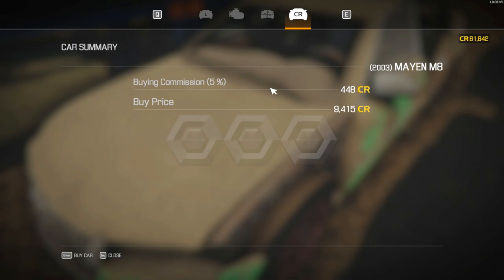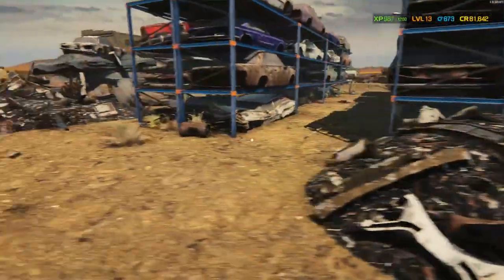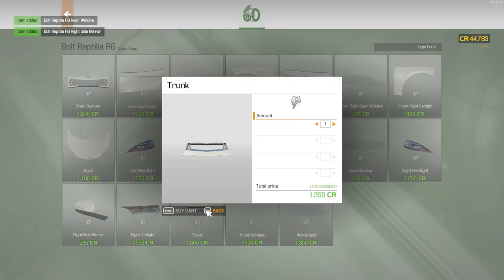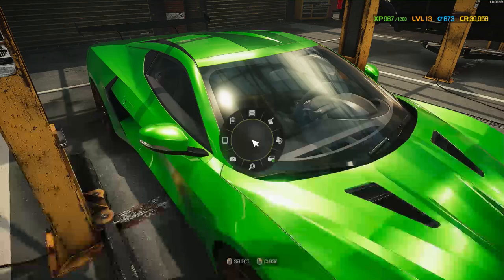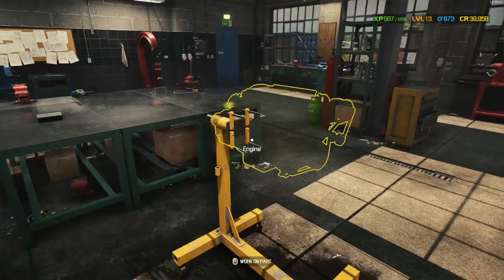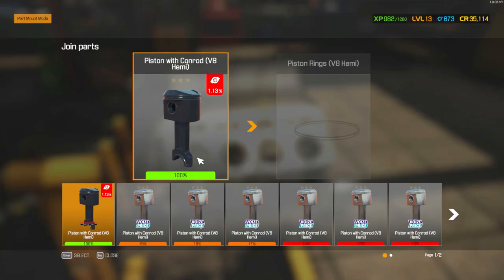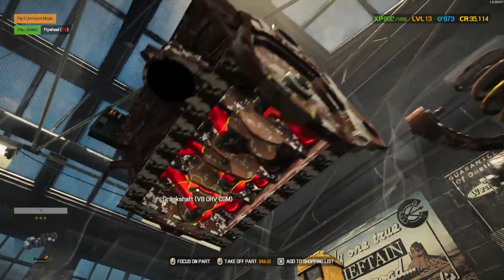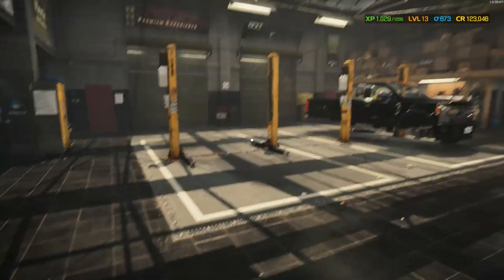How I Made $70K in Car Mechanic Sim 2021! | Ep. 25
🚗💥 Welcome back! 🌟 In this wild ride of an episode How I Made $70K in Car Mechanic Sim 2021! | Ep. 25, we turn rust into riches with our latest treasure - the Bold Reptilia R six! 🐍✨ Bought for a mere $9,400, this diamond in the rough transforms from a rusty relic into a sleek beauty. 🛠️🎨

🤑💰 Watch as we work our car makeover magic, turning this clunker into a stunner, and flipping it for a jaw-dropping $70,000! That’s right, we’re talking big bucks and high stakes in the world of junkyard gems. 💸👀

But wait, there's more! Dive deep into the nitty-gritty of car renovation:

🧐 Scouring the junkyard for hidden gems
🎨 Picking the perfect paint - Chrome? Metallic? Chameleon? The suspense!
🛠️ Getting our hands dirty with engine rebuilds (or at least, trying to!)
🤦‍♂️ Battling with those darn rocker arms (every mechanic's nemesis, am I right?)
And through it all, I'll be dropping jokes, insights, and maybe even a few pearls of car wisdom. 🤓🚗

So, rev up your engines and join me for a journey from junk to jackpot! 🔔

👇 Leave your tips, tricks, and the weirdest thing you've found in a junkyard in the comments below! Can't wait to read them!

Let's roll! 🎥🌟

PC Specs:

CPU: Intel Core i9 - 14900K @ 3.2GHz
Ram: 64GB
GPU: RTX3060ti 4GB.

0:00 - Intro: Junkyard Saga Begins
0:41 - Exploring the Junkyard
1:23 - Finding the Bold Reptilia R six
2:11 - Starting the Car Renovation
2:54 - Selecting Parts & Painting
3:39 - Choosing the Right Paint
4:20 - Contemplating Engine Rebuild
5:08 - Engine Type Dilemma
6:00 - Rebuilding the Engine: Part 1
6:49 - Rebuilding the Engine: Part 2
7:27 - Time Management in Engine Rebuild
8:27 - Taking Out the Old Engine
9:34 - Installing the New Engine
10:13 - Finalizing and Selling the Car
10:44 - Wrap-Up and Call to Action